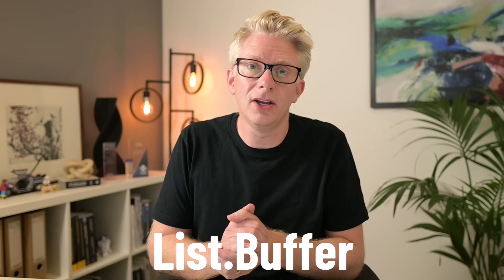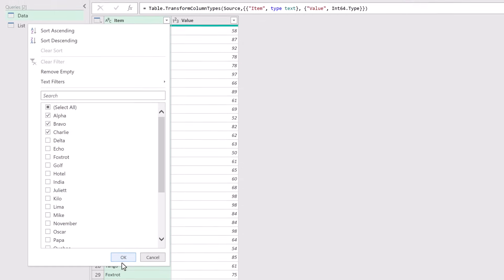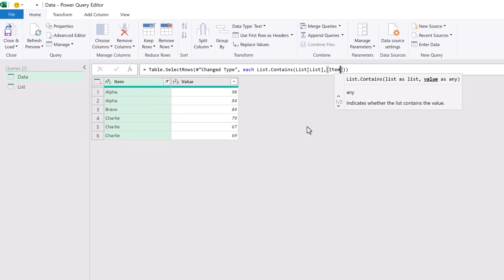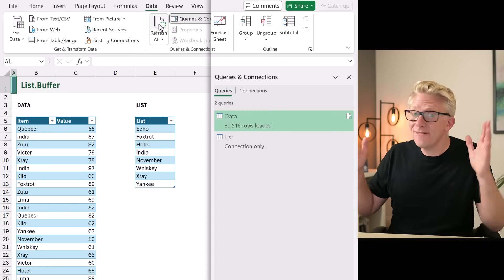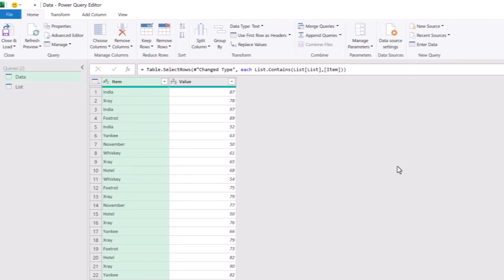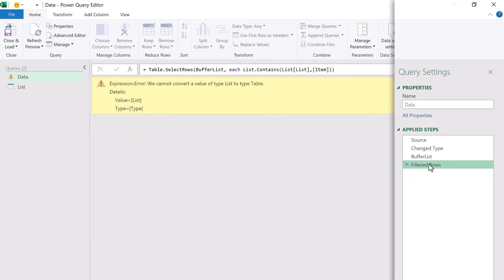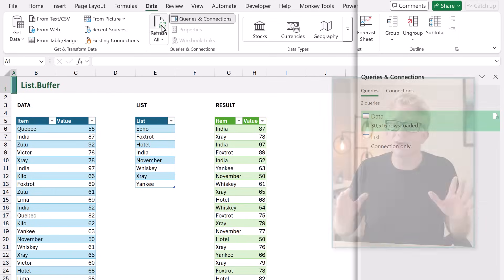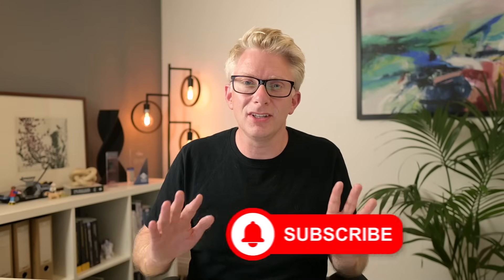List.Buffer: This One Power Query Function Can Speed Up Your Refresh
Sign up for our free Insiders program and get the example file:
File Reference for this video: 0275 List.Buffer

Have you ever had a very slow Power Query refresh time? This can happen if we reference the same list multiple times. Maybe adding a List.Buffer step is the answer you're looking for.

In this video, we demonstrate the impact of using the List.Buffer function on Power Query refresh times. Even in the simple demonstration, the refresh time goes from 20 seconds down to 0.8 seconds. That's a significant time saving!

00:00 Introduction
00:22 Scenario - 100 Rows
02:20 Scenario - 100,000 Rows
03:04 Adding List.Buffer
05:26 Speed test
06:17 Wrap up